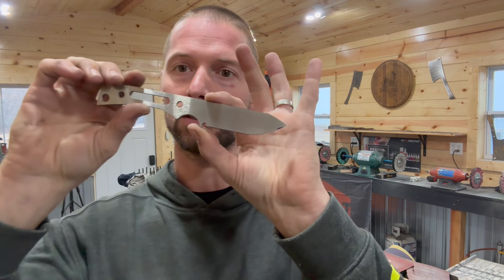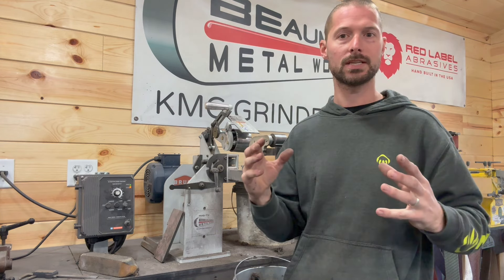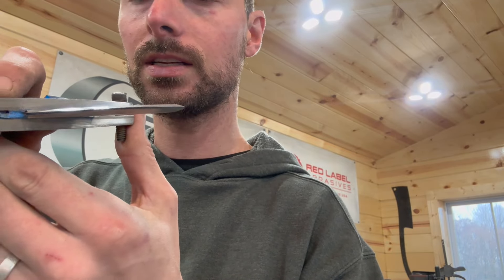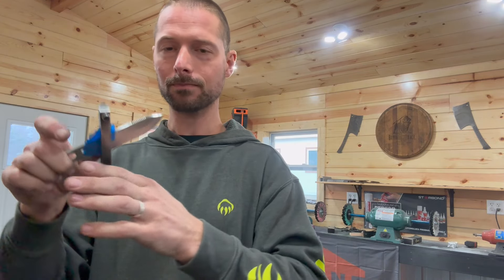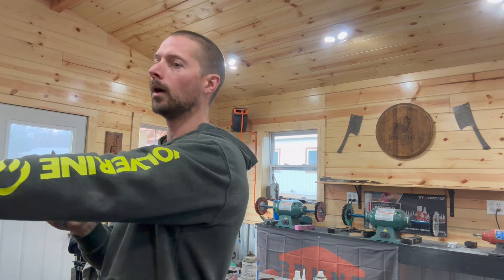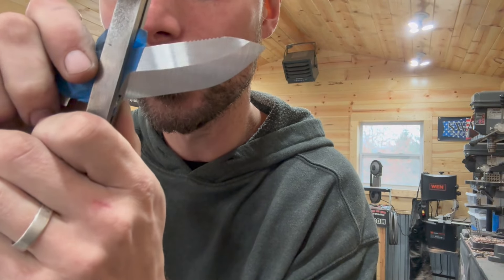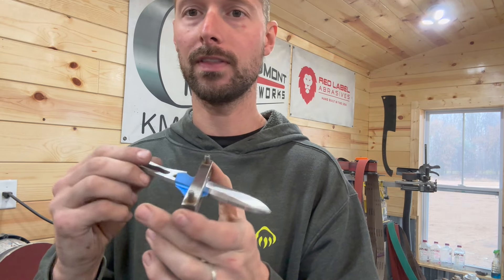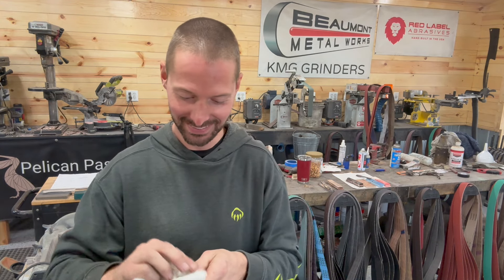How to FREE HAND grind bevels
In depth free hand bevel grinding! Hopefully you pick up a couple tricks from this long video!

Code KMGTX-23GCK for 650$ off

Ca glue..

Red label abrasive belts…

New respirator I use! Works great!

Bevel jig.

Height gauge…

Layout fluid…

Air hose reel..

Air filter…